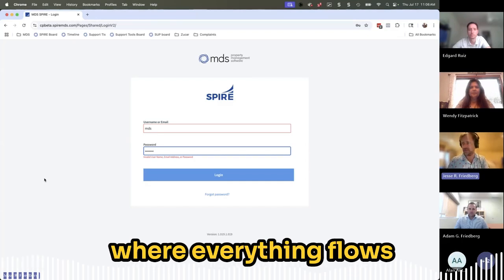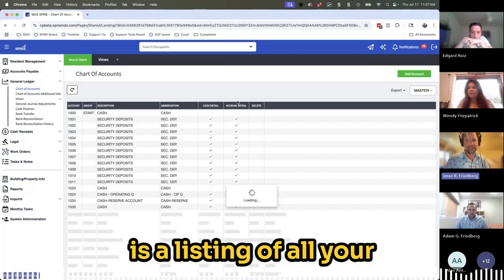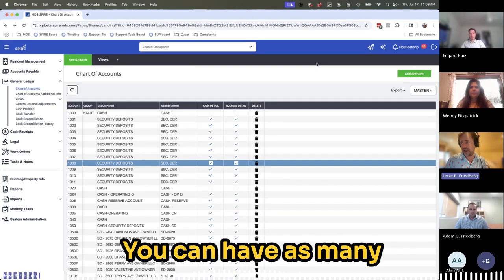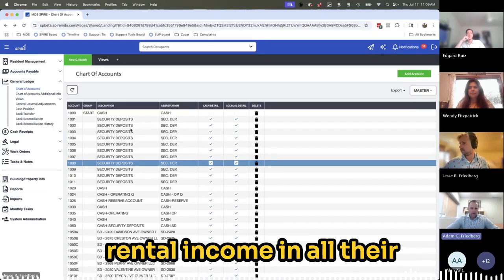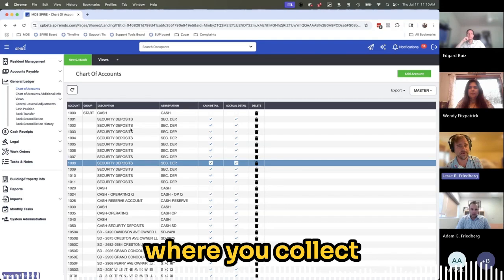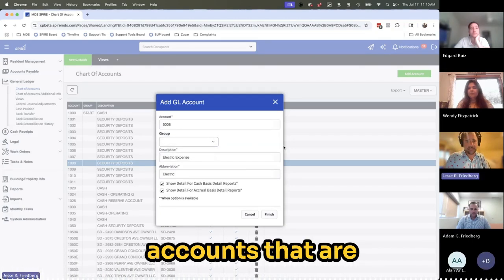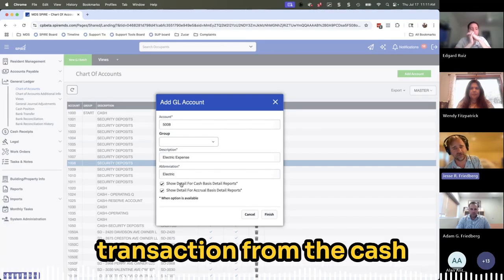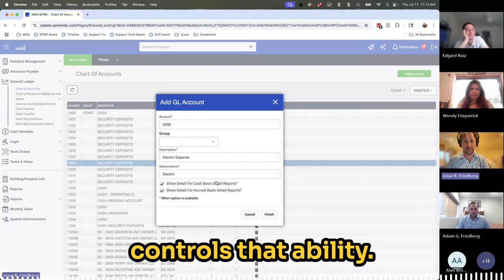General Ledger and Chart of Accounts: The Heart of Financial Management in MDS SPIRE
This training session from MDS Property Management Software takes you into the heart of financial management for our SPIRE system: The general ledger, a crucial component where all financial transactions are tracked.

Learn how money from residents and bills flow into the general ledger, impacting your cash flows and income statements. We explain the chart of accounts, which lists all GL accounts for transactions. Discover why having one chart of accounts can streamline operations, even for multiple companies and how to use additional information to reflect different income types for various companies.

We also discuss adding expense accounts, grouping them for reporting and the options for detailed or summarized ledger reports.

00:00 Introduction to the General Ledger
00:29 Understanding the Chart of Accounts
01:15 Customizing the Chart of Accounts
02:35 Adding and Grouping Accounts
03:23 Detailed Reporting Options